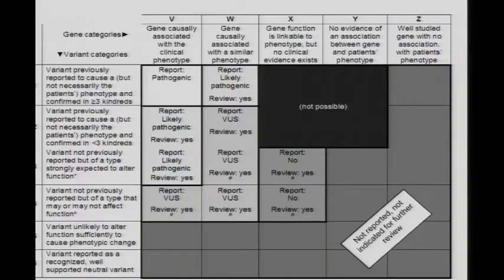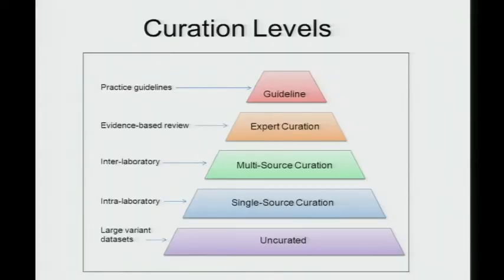Implicating Sequence Variants in Human Diseases: Moderated Discussion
September 12-13, 2012 - Implicating Sequence Variants in Human Disease